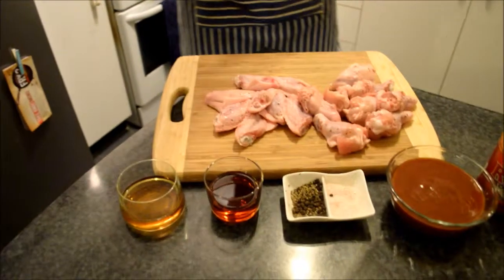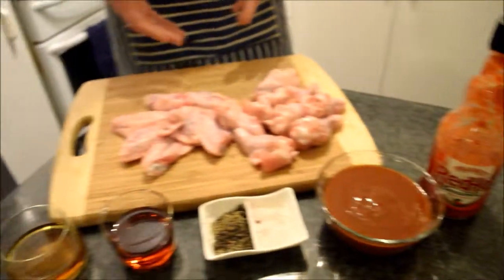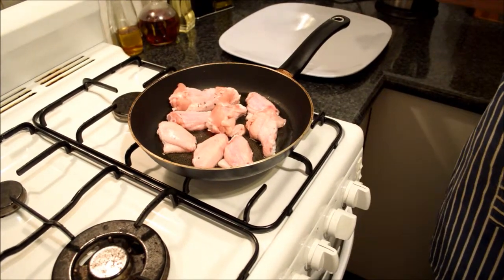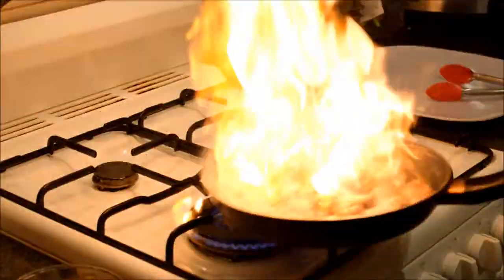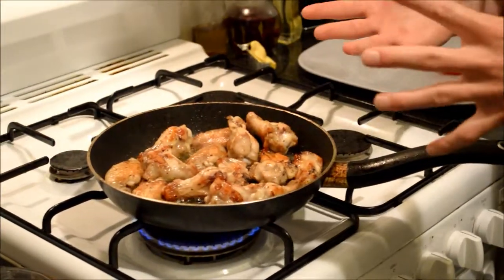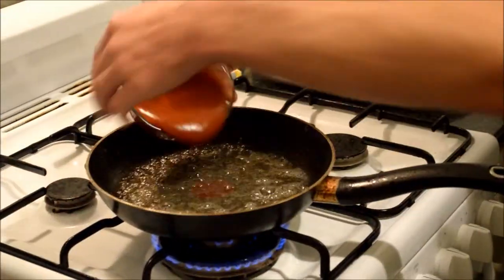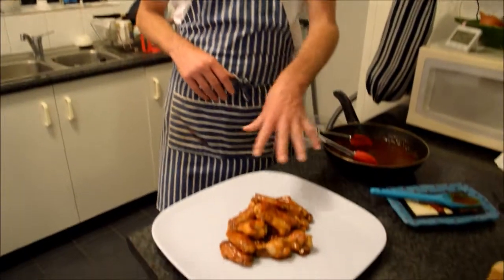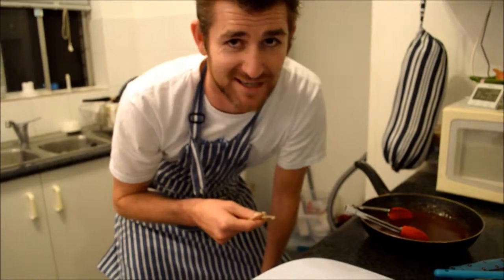Adirondack Maple Wings - Recipe 1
For more recipes and to follow the 192 recipes in a year challenge visit us